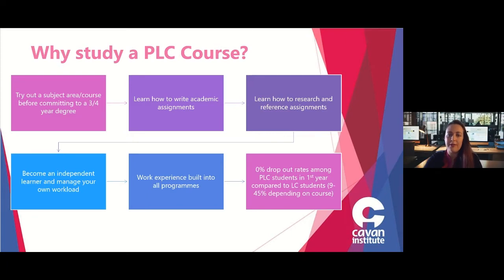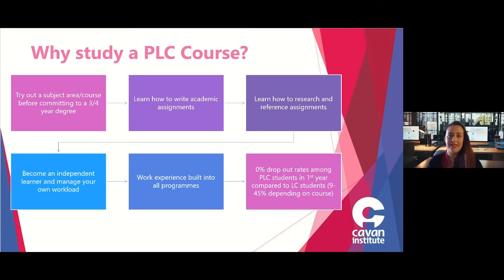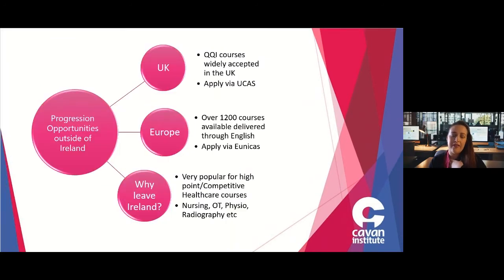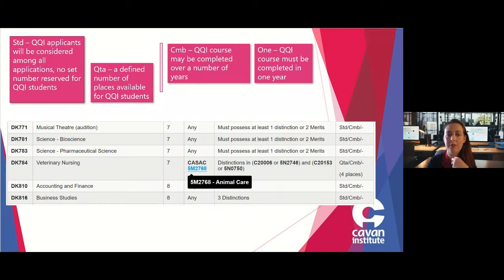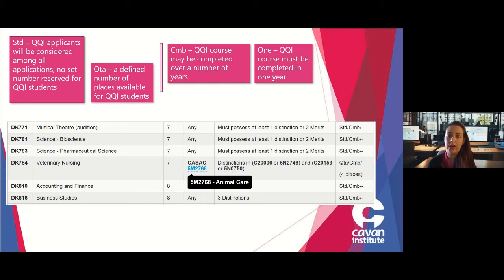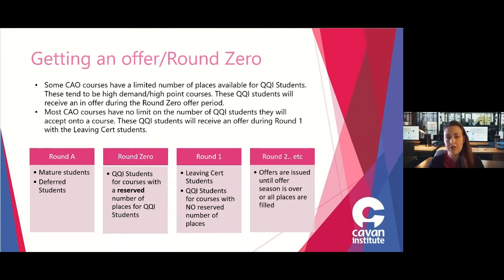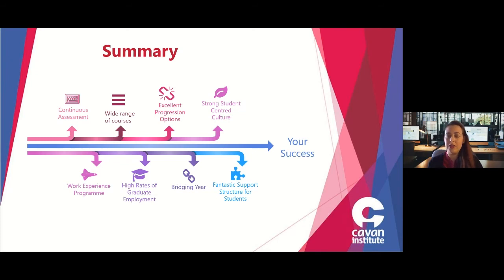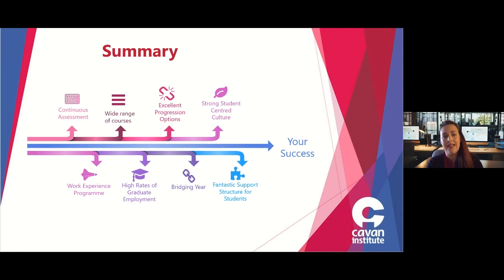Virtual Open Week 2021 - Progression Opportunities from PLC Courses - Round zero CAO offers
This is a recording of our Virtual Open Week on Wednesday 26 May 2021 at 1.15pm.
Progression Opportunities from PLC Courses - Round zero CAO offers

Career Guidance - Orla Maguire